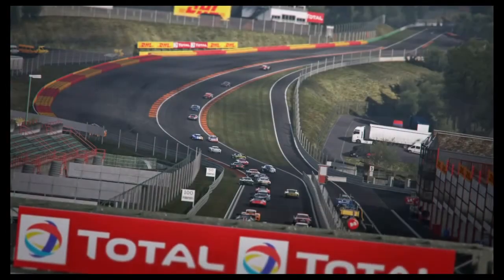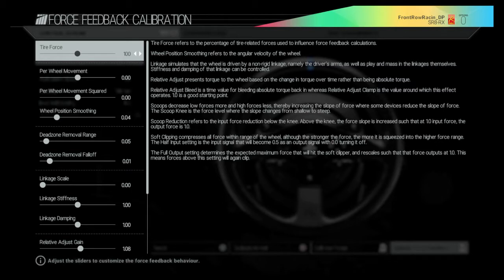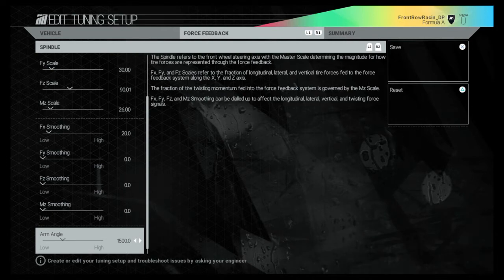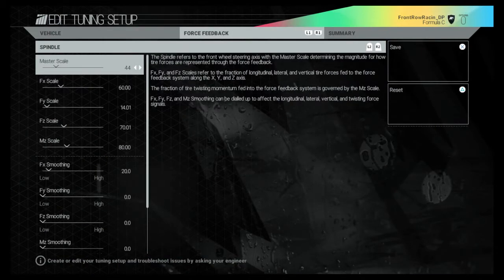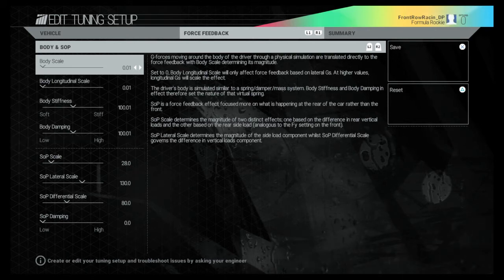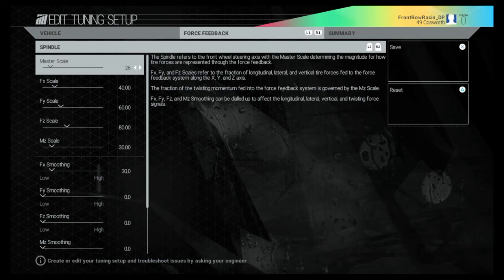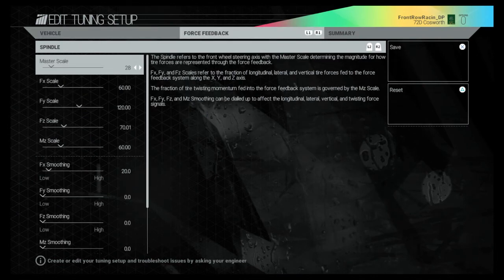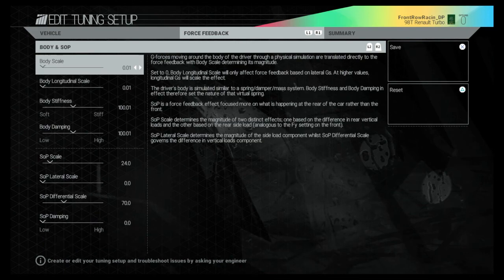Project CARS Wheel settings OpenWheel class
Wheel settings for the OpenWheel class Cars on Project Cars from Jack Spade’s link 66% sop lateral SETTINGS